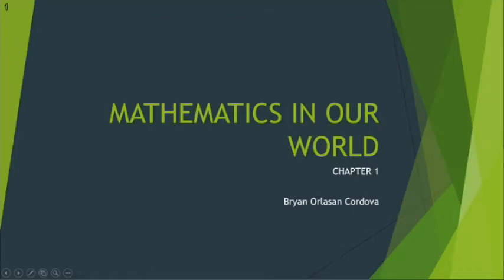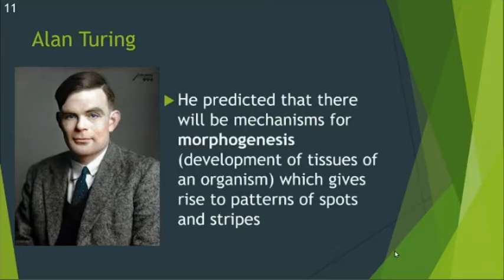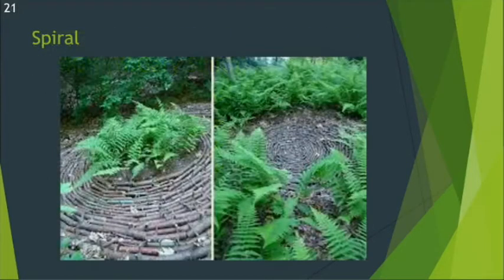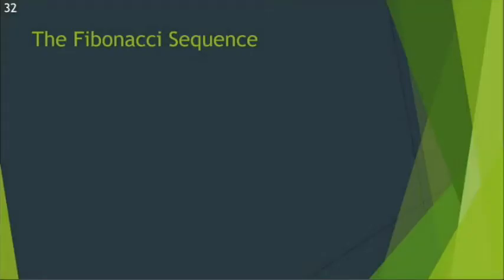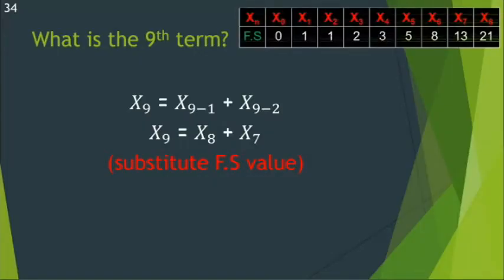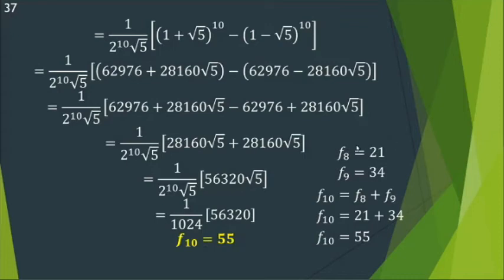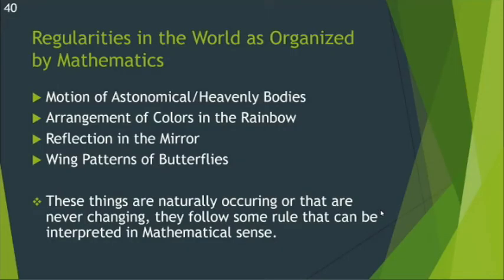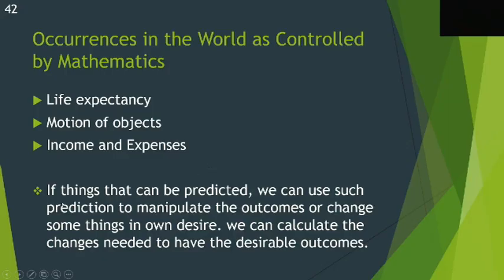MATHEMATICS IN THE MODERN WORLD CHAPTER 1